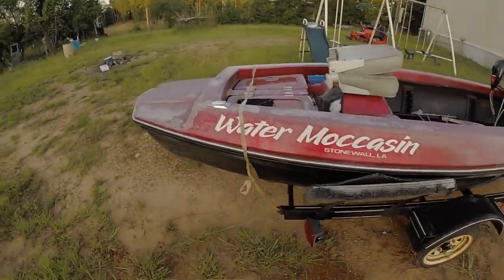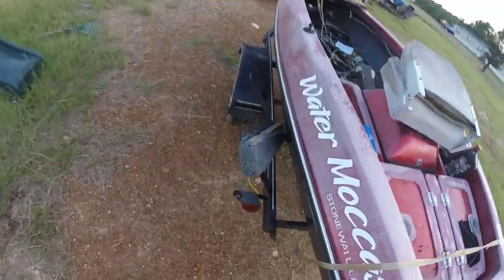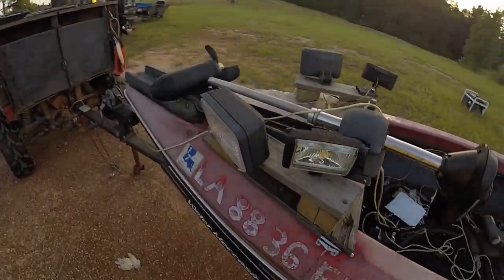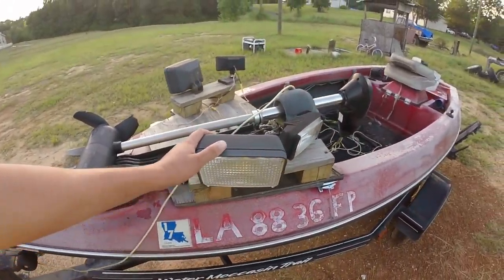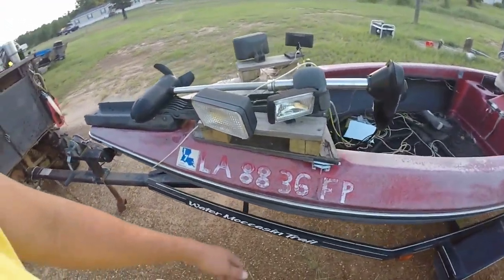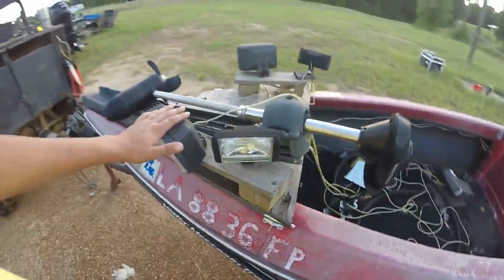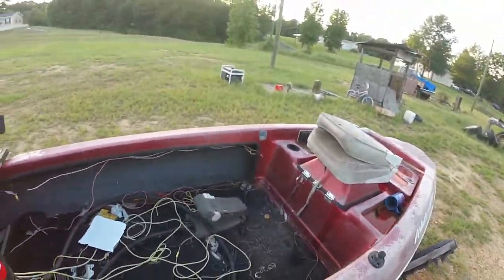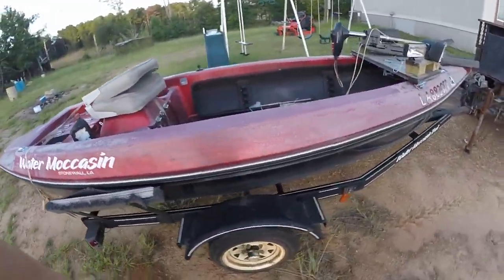Bow fishing boat setup 1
Just one of my boats